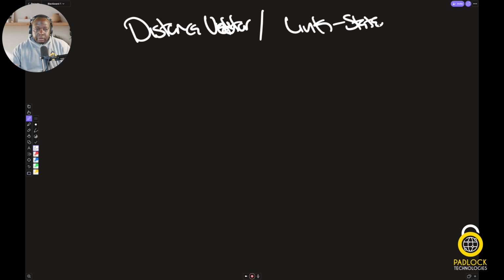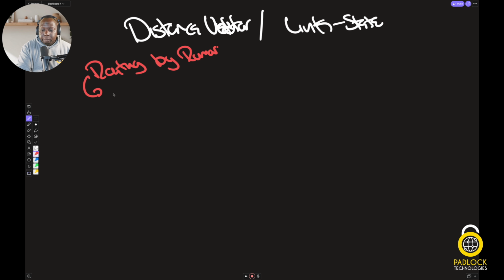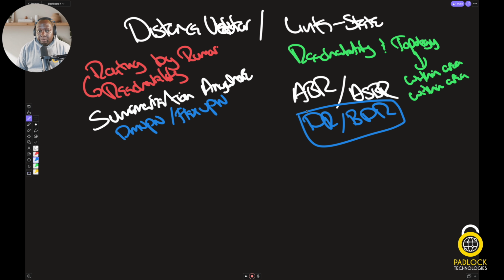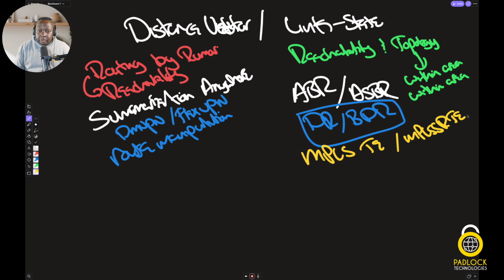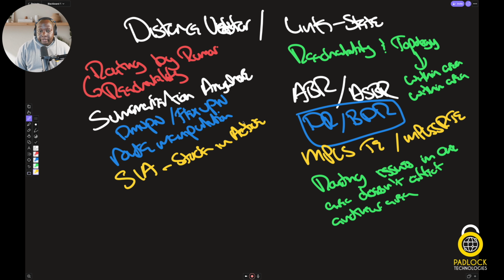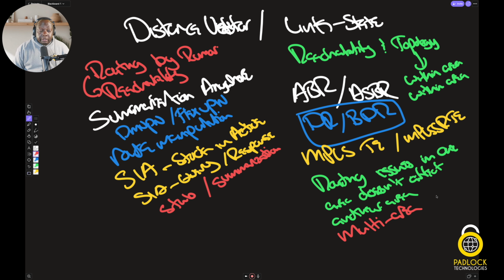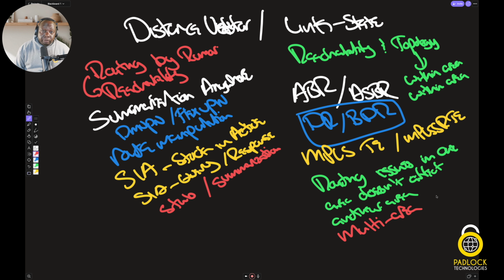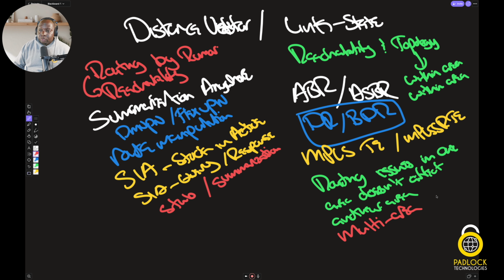Distance Vector vs Link State Protocols. Which one should you use?